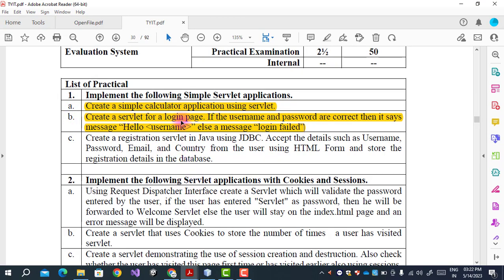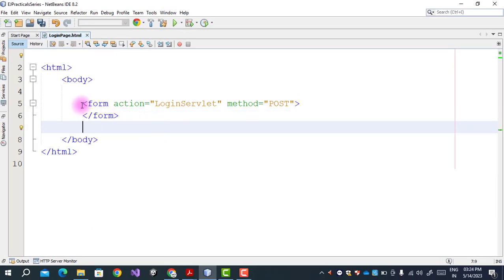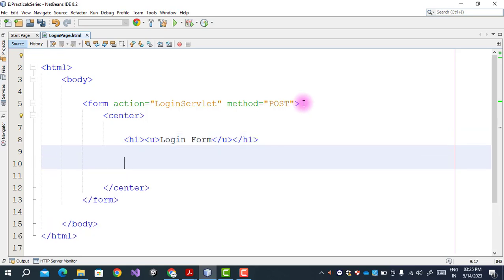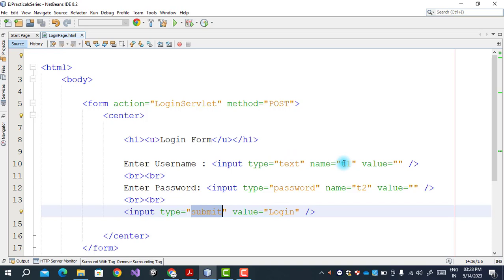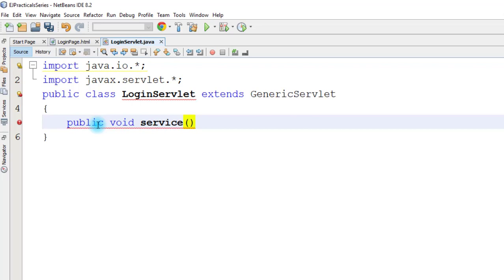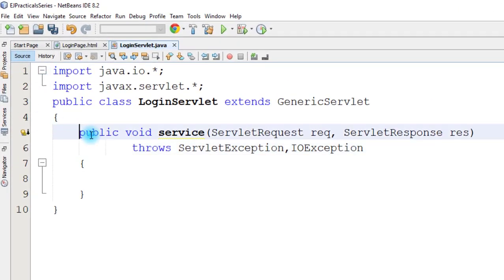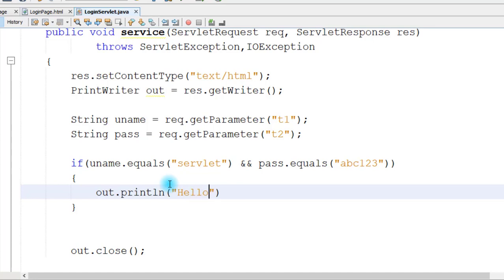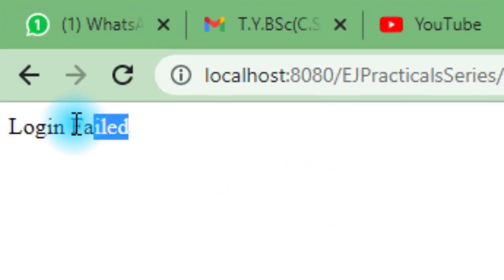Enterprise Java Practical No.1-B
This video explains your simple login application using Java servlets.

Source Code